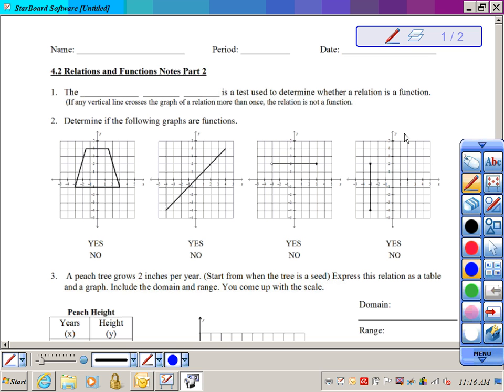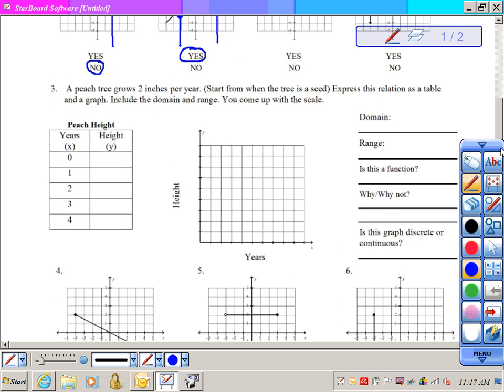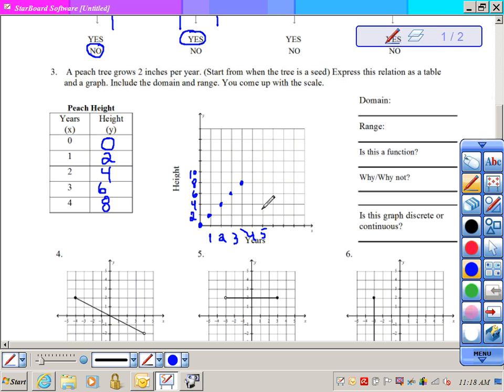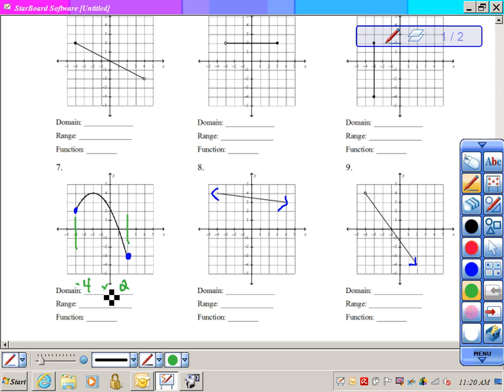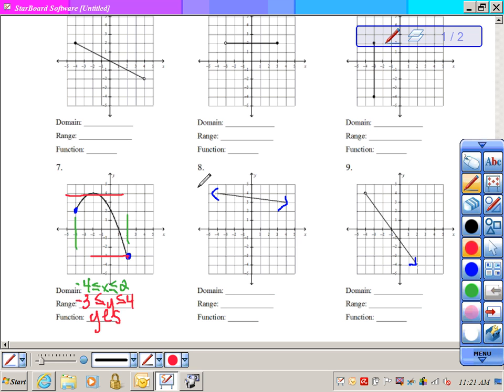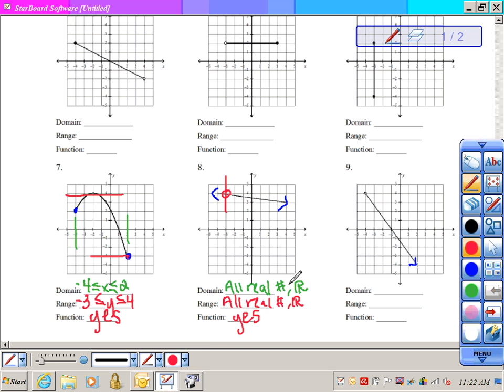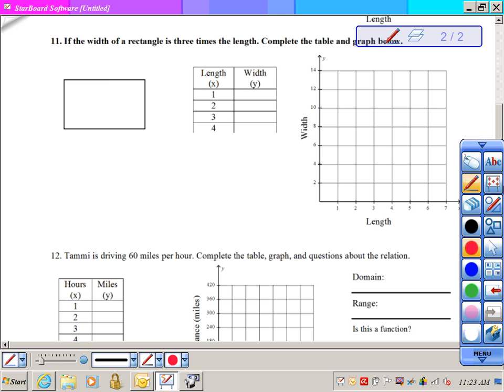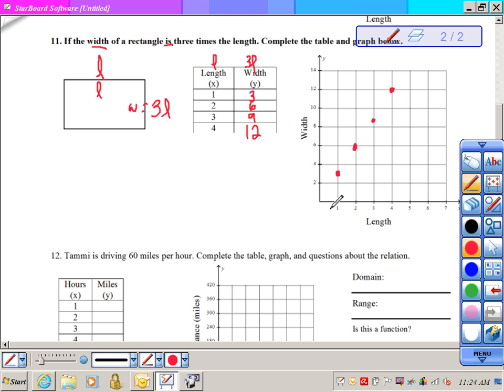Relation and Function Notes Part 2